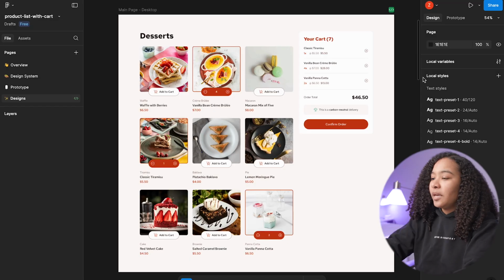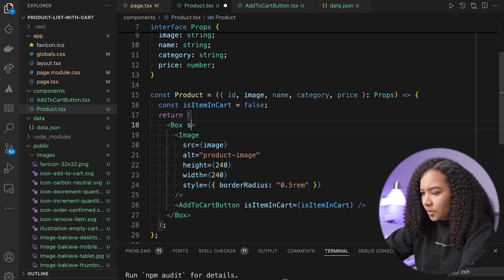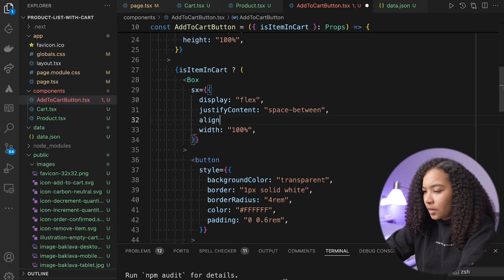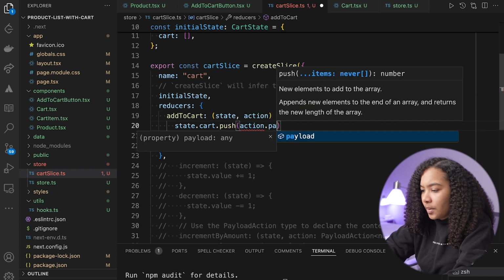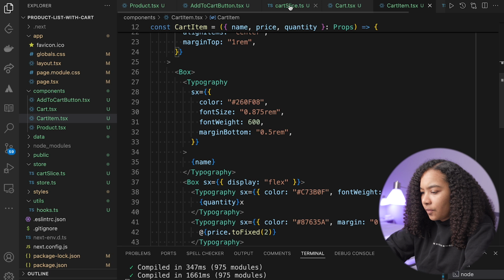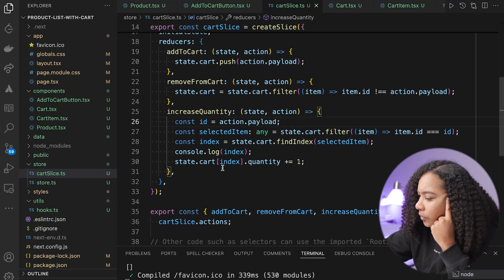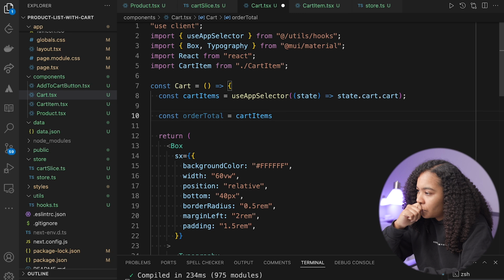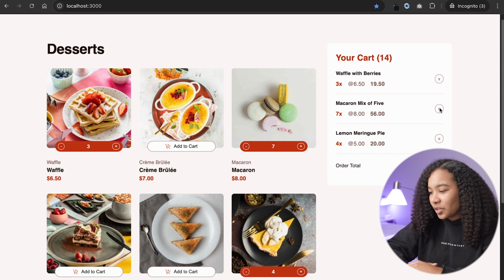30 Day Coding Challenge - Day 28 - Product List - Add to Cart (Next.js, Material UI, TypeScript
Chapters
00:00:00 - Intro
00:00:18 - Tutorial